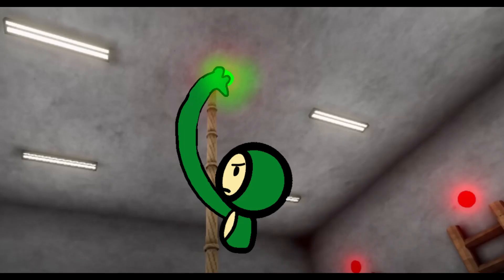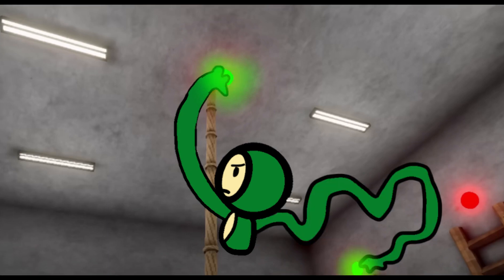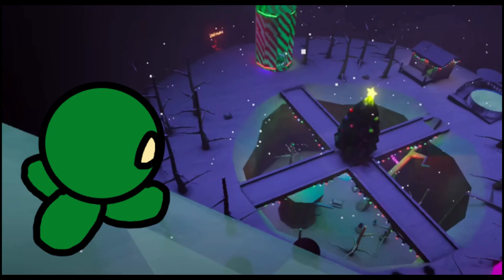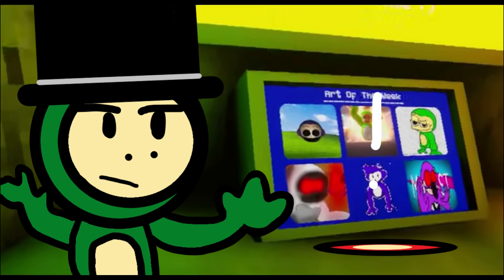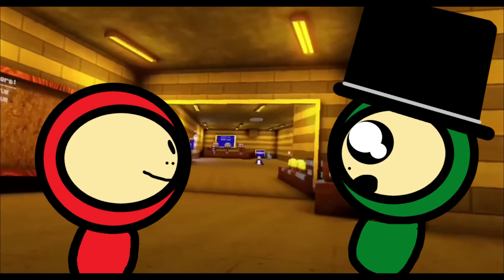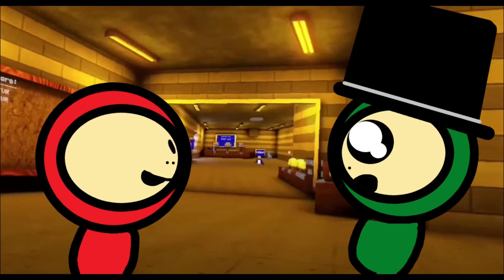Capuchin Remake Animation 2 [ Midnight Wonders ]